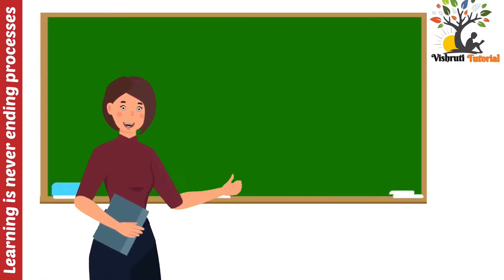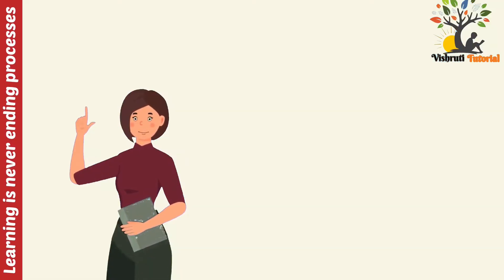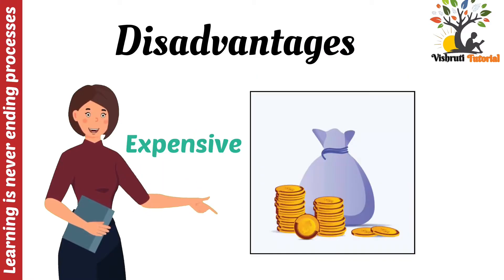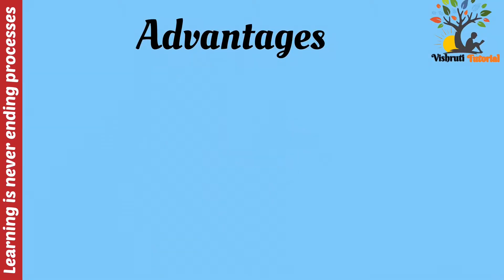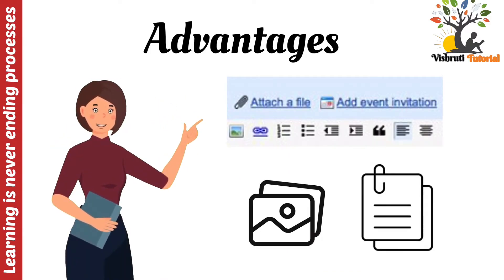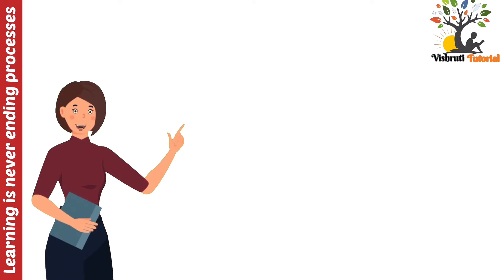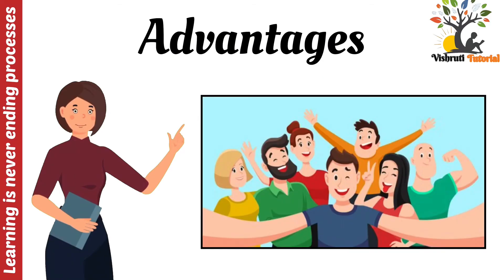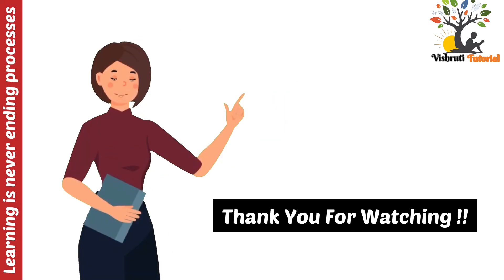Methods of Communication | Advantage and Disadvantages of Methods of Communication l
learn what are the advantages and disadvantages of methods of Communication.